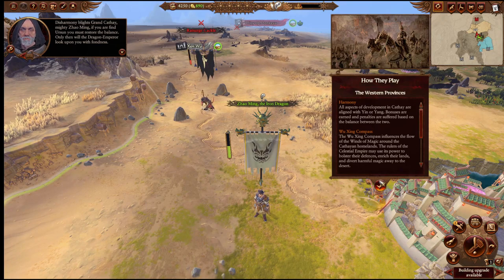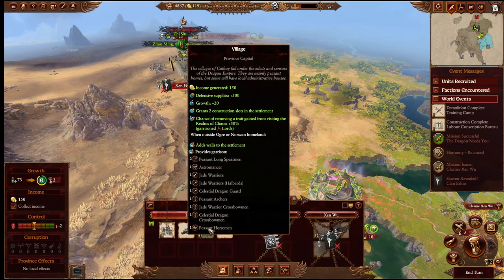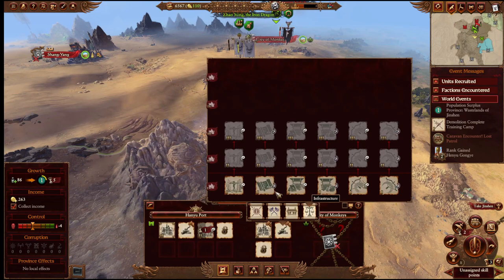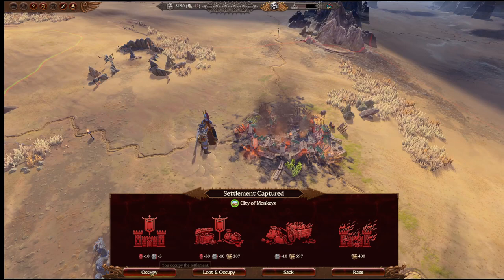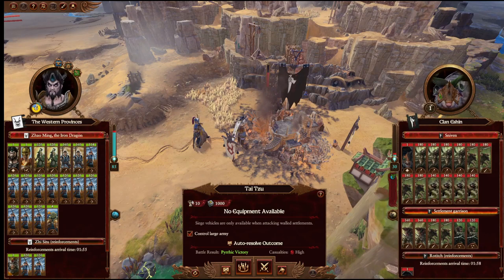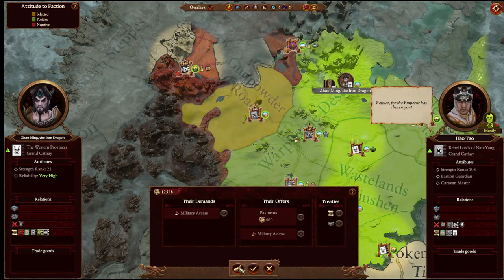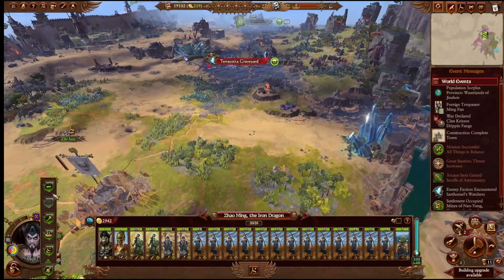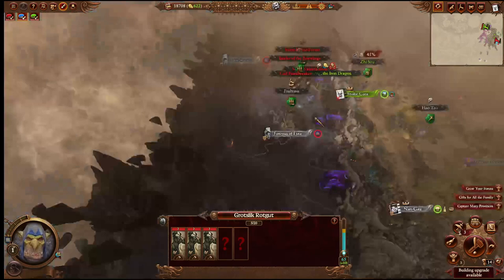Zhao Ming Western provinces Warhammer 3 Legendary 15 turn Guide/Playthrough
I talk about how I start my Western provinces campaigns, give tips and tricks with an emphasis on safe and consistent early starts. basic guide covering how to deal with the Skaven, Greenskins, and a general overview of the first 15 turns.

Made for Total war Warhammer 3 campaign only does not cover Warhammer 1 or Warhammer 2 or any future DLC or expansions from upload.